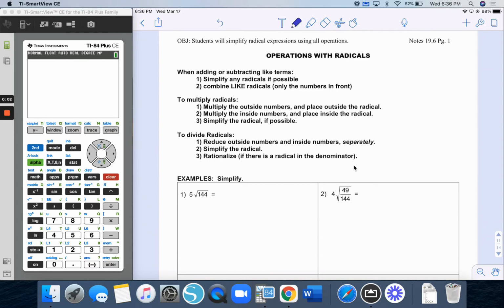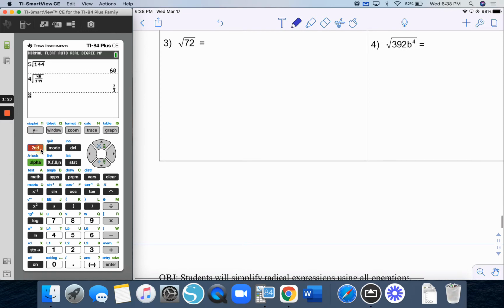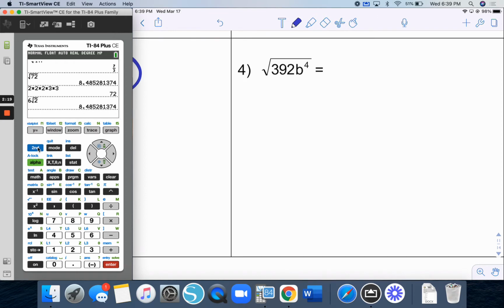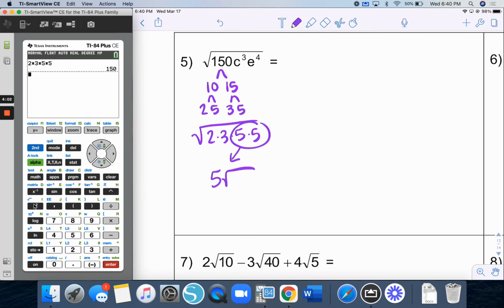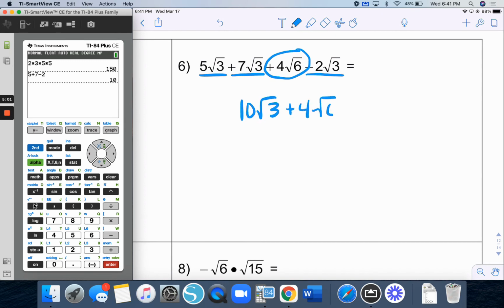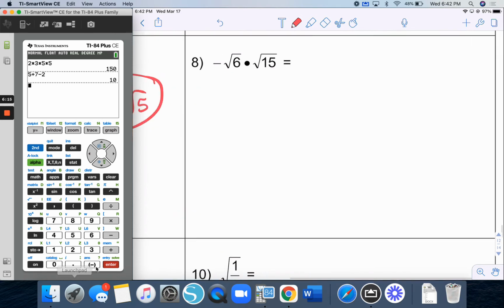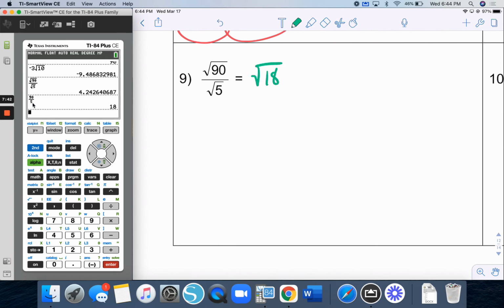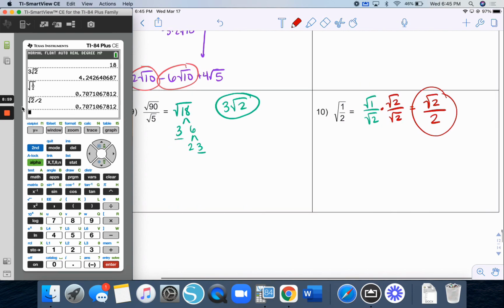Alg Notes 19.6